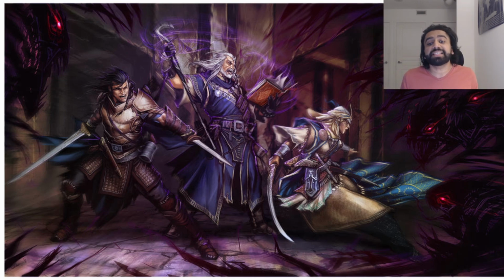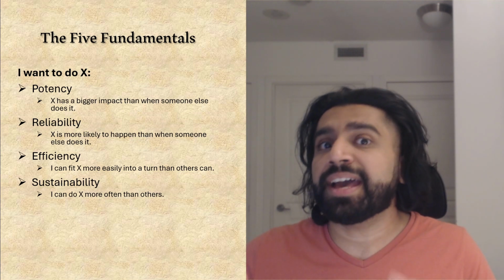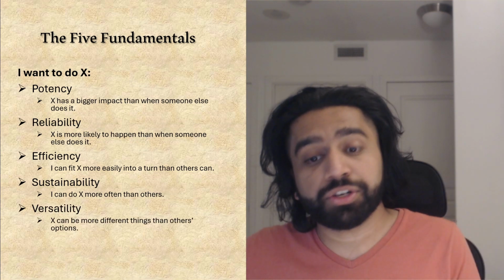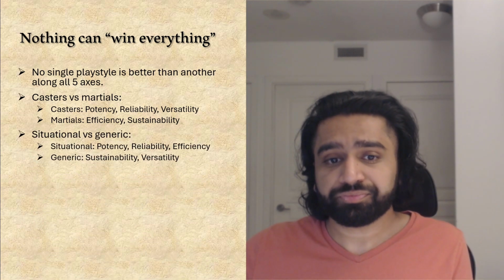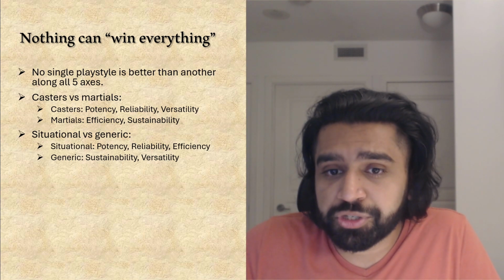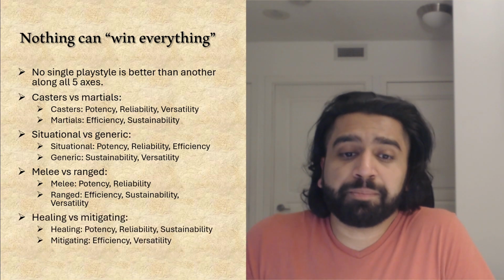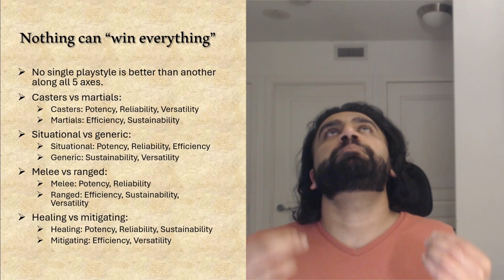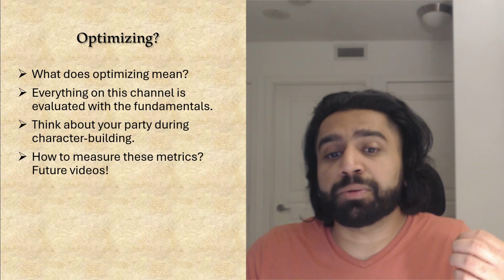Redefining Power: Fundamentals of Pathfinder 2E Optimization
I have had many an argument where I say something is more reliable, and then someone disagrees with me, and then after several comments it turns out they and I were using two entirely different meanings of "reliable".

So now, I will settle ONCE AND FOR ALL, that these are the one and only correct definitions of these words.

Or well, really, this video is to let you know what I mean when I use these words. It is important to have a baseline so we know what I mean when I say things!

Timestamps

0:00 Intro
0:55 Why are we doing this?
2:46 The Five Fundamentals of Power
6:53 No "winning"!
8:05 Playstyles and the Fundamentals
8:25 Casters vs Martials
12:25 Situational vs Generic
14:53 Melee vs Ranged
17:39 Healing vs Mitigating
19:59 Optimizing in Pathfinder 2E
23:03 Outro